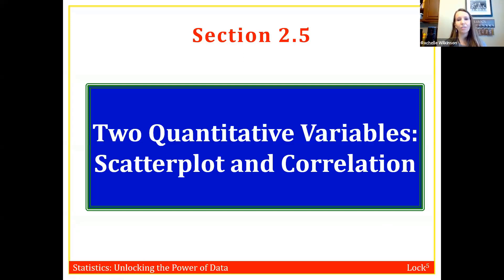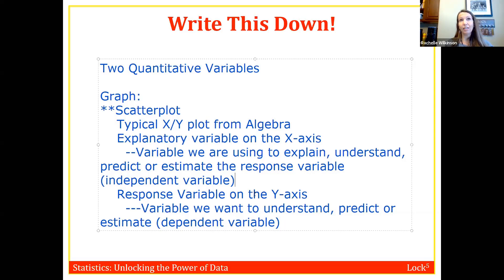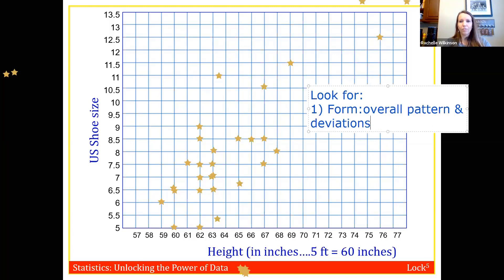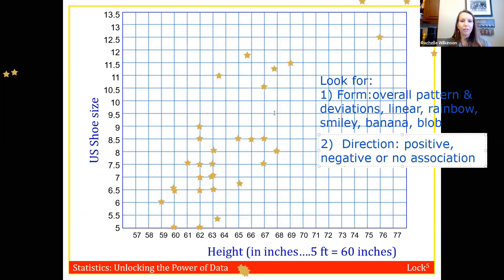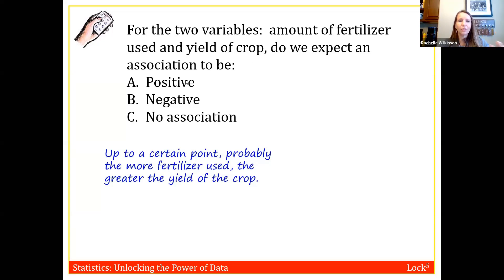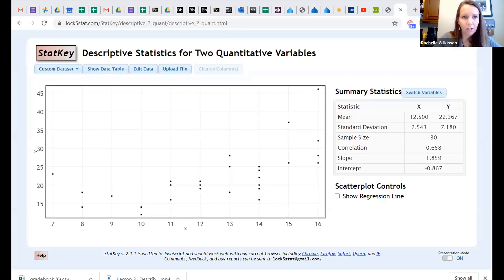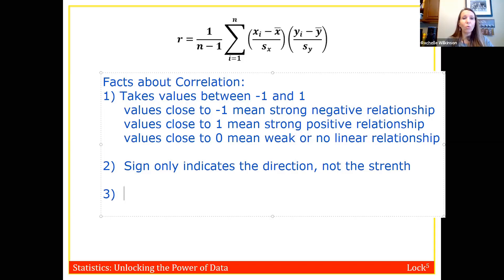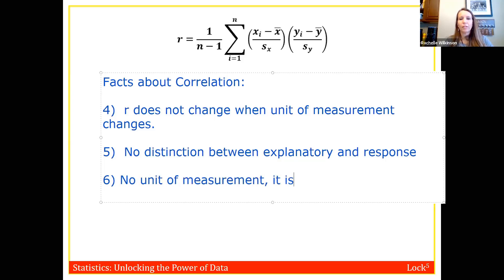Class Recording, Lock Section 2.5